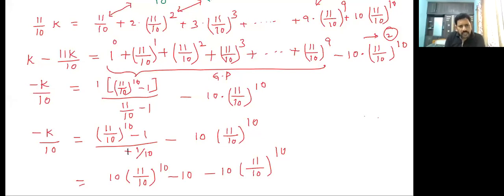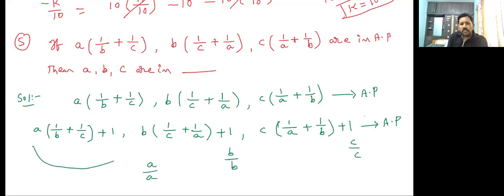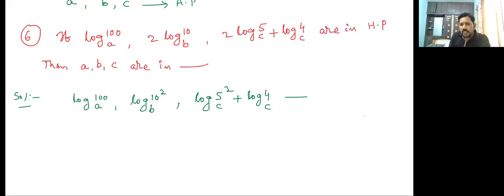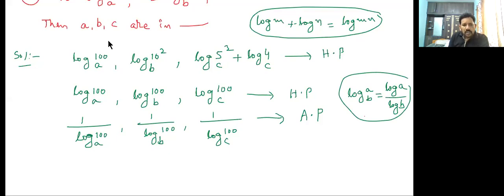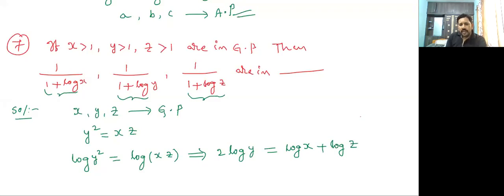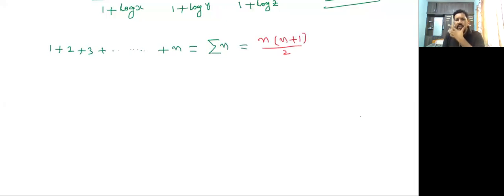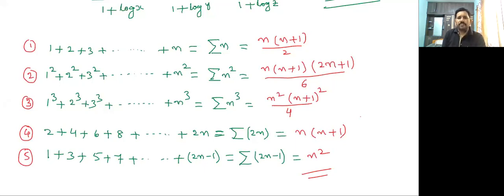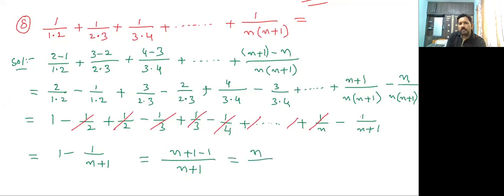Sequences and Series(AGP) part 18//Mains and Advanced //Eamcet, Bitsat //CR MATHS CLASS